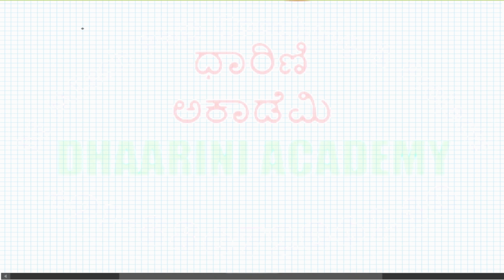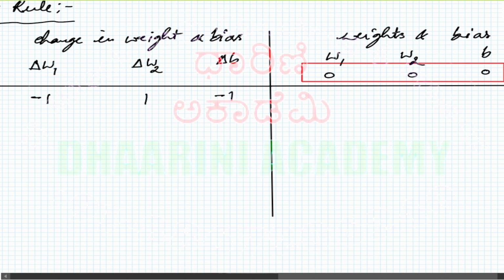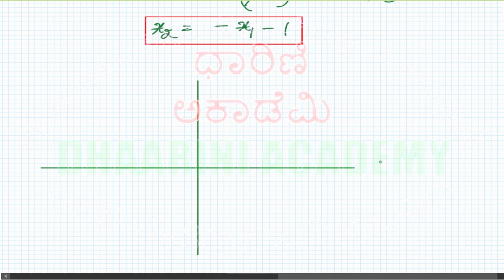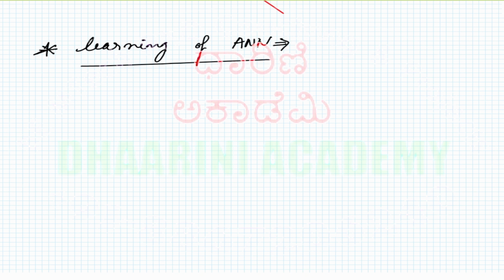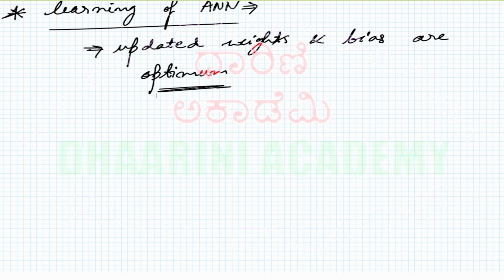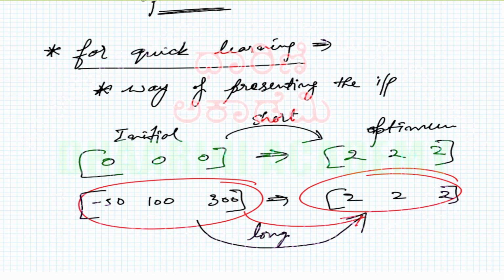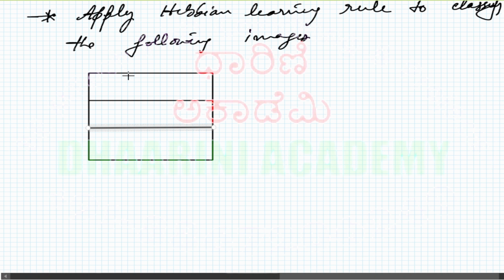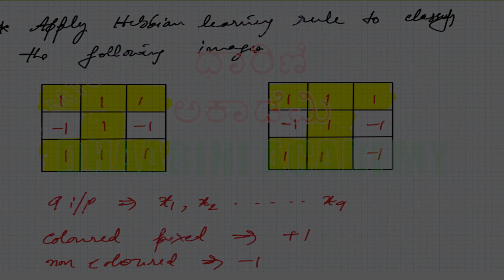ಧಾರಿಣಿ ಅಕಾಡೆಮಿ | AI ML DL Fundamentals - 3 | BE BTech Tuition | Dhaarini Academy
ಧಾರಿಣಿ ಅಕಾಡೆಮಿ
Dhaarini Academy of Technical Education
Bengaluru/Mangaluru/Manipal

Topic: AI ML DL Fundamentals - 3

Artificial Intelligence
Machine Learning
Deep Learning